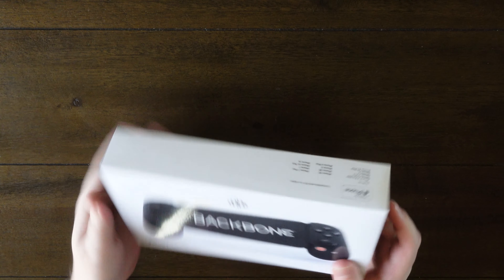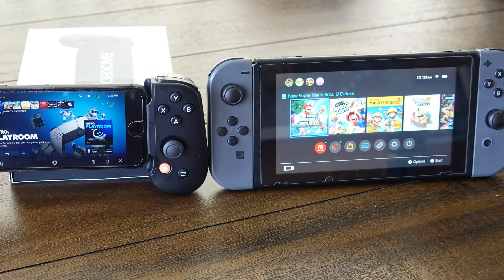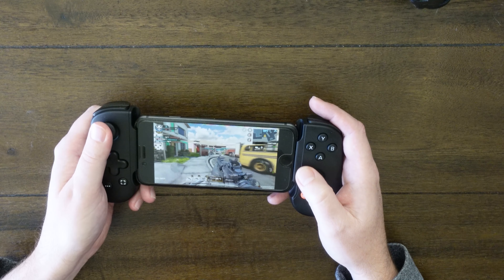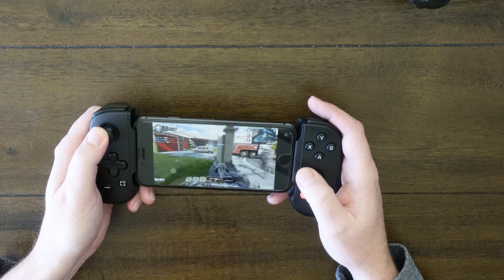PS5 Remote Play on the BackBone gaming controller!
Follow the channel for more Dad Hut videos!

Today we look at the BackBone Iphone gaming mobile controller. Is it worth the price? How does it work with the PS5/Playstation5 remote play app?

Dad Hut is a channel dedicated to guy stuff. Anything Dad's, dudes and even some mom's out there. Whether it's sports, beer, guns, food or DIY, you will find it here with new videos uploaded weekly.